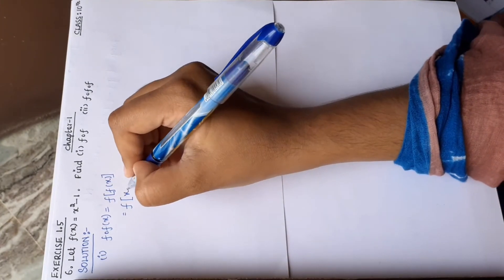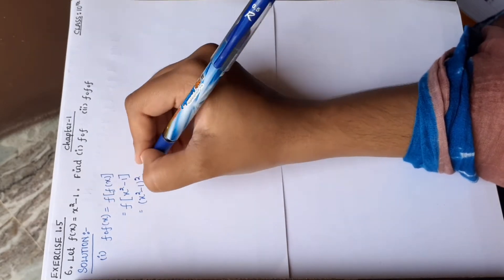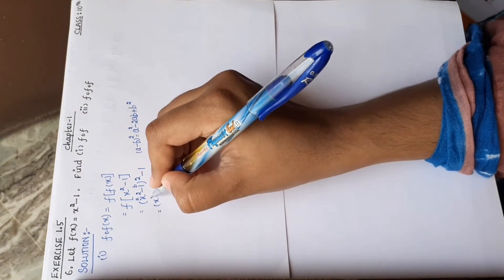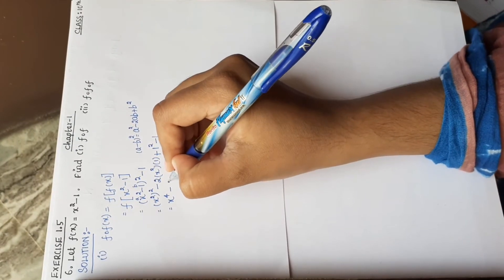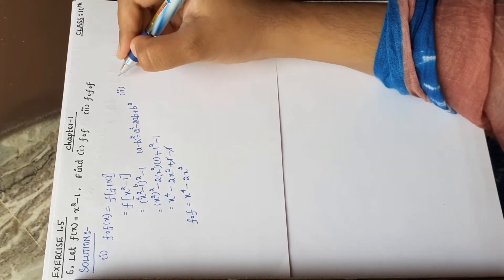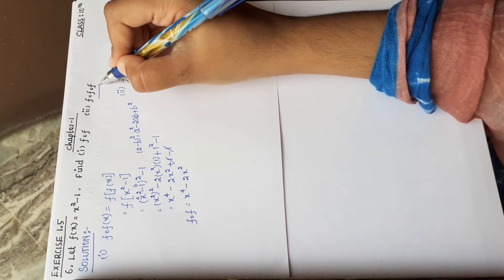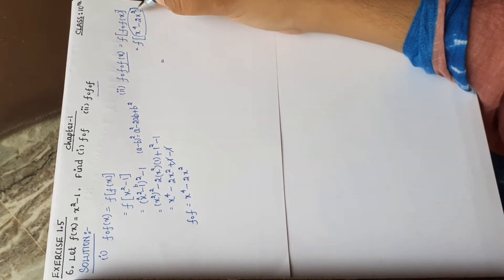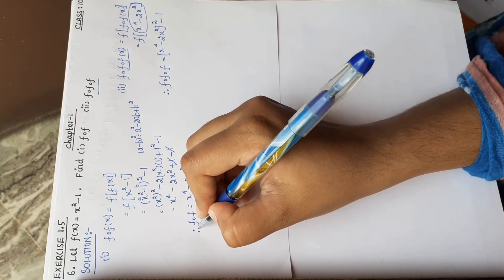10th MATHS/ CHAPTER 1/ EXERCISE 1.5/ Q.No.6/ TN NEW SYLLABUS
10th MATHS
CHAPTER 1
RELATIONS AND FUNCTIONS
EXERCISE 1.5
Q.No.6